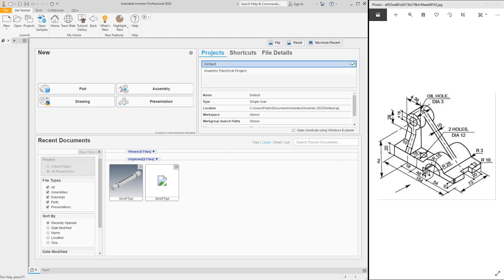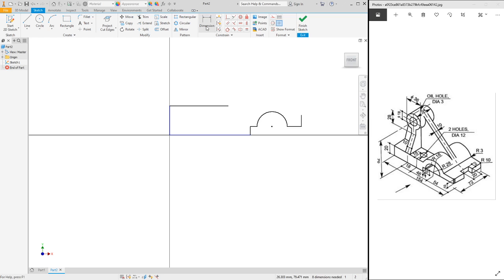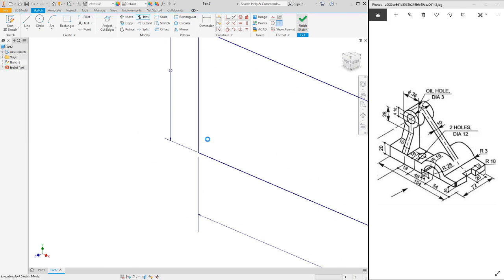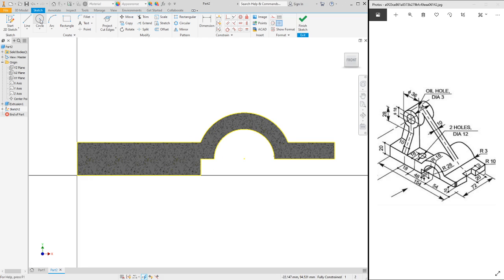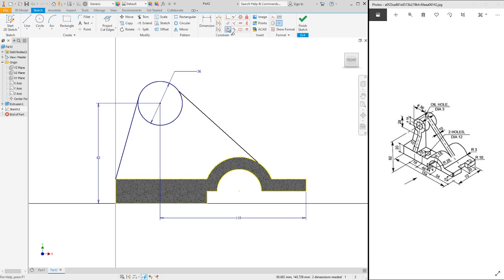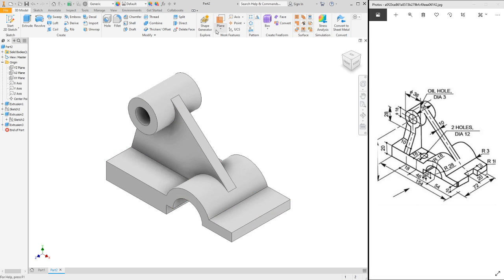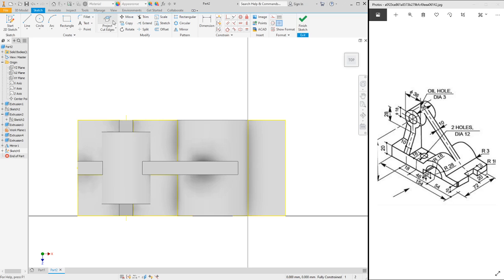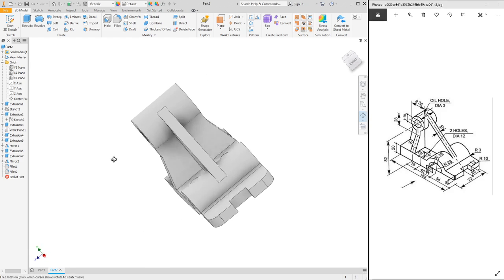AUTODESK INVENTOR TUTORIAL: FOR BEGINNERS, PART 1